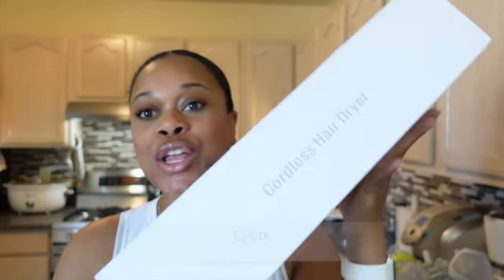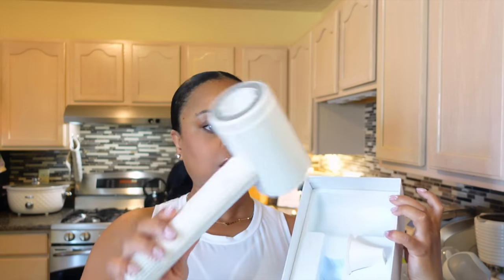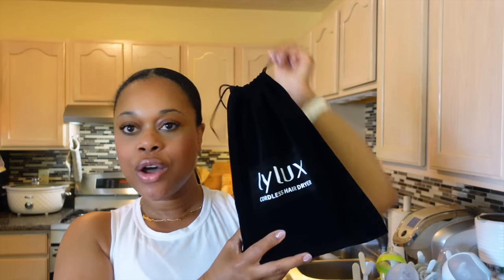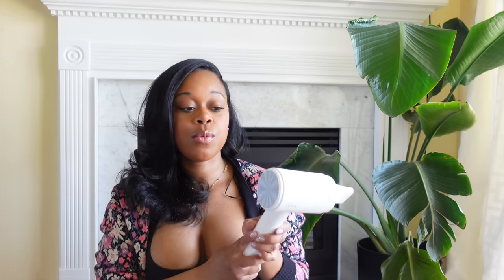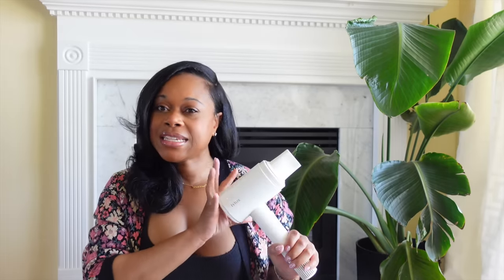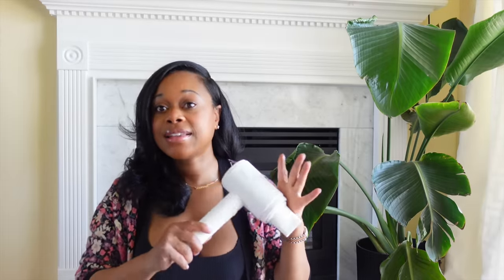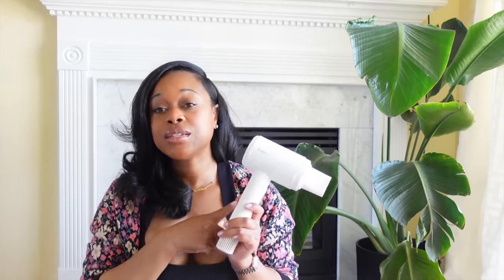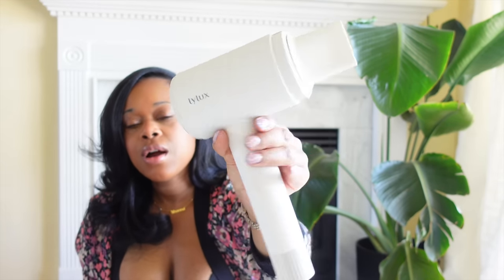VLOG | COME TO THE HAIR SALON W/ ME + LYLUX HAIR DRYER REVIEW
Lylux Mother's Day 50%off Promotion

50%OFF Code: Lylux002

You can get this Lylux cordless hairdryer on Amazon with a 50%OFF code between April 25th and May 8th (The code is valid for all Lylux hairdryer models).

Lylux Cordless Hair Dryer——The World's First Bladeless And Cordless Blow Dryer. Portable and Versatile.

1. Comment on a video on Lylux YouTube channel.
2. Leave a comment or share a photo with your mother and @Lylux on their Facebook page.

●Enter Time: April 25-May 8. Winners will be announced on May 10th.

Happy Stylish Mommy
7672 MONTGOMERY ROAD 216